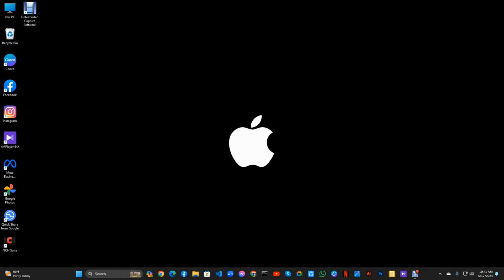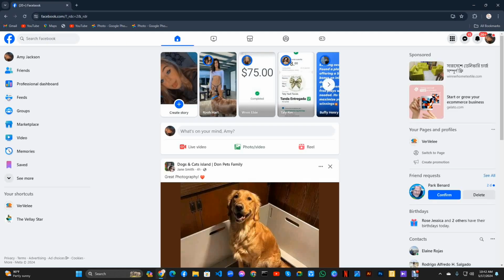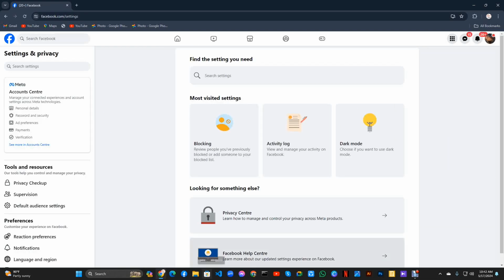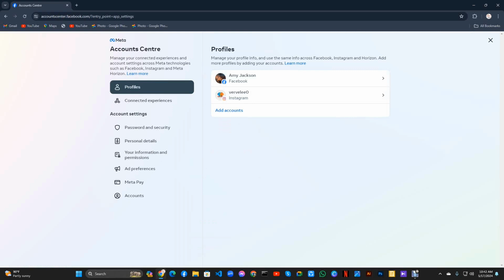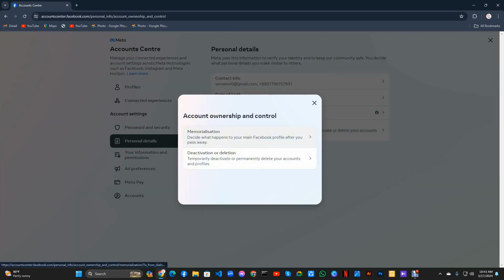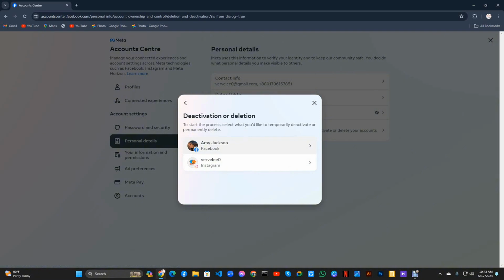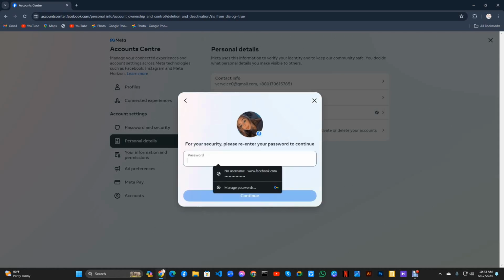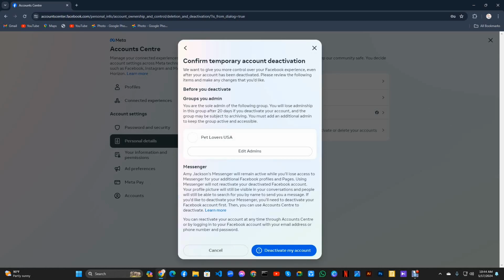How to deactivate and Delete Facebook Account in 2024 | Tech World | English Tutorial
Hey ! are you worried about  deactivate and delete your Facebook account.
You are on the right place : i am gonna teach you how you can permanently or Temporary   delete  and deactivate   your Facebook Account |